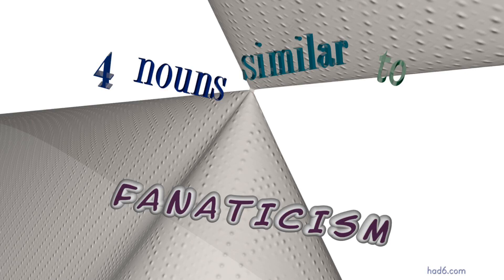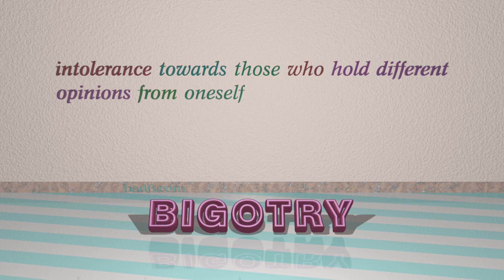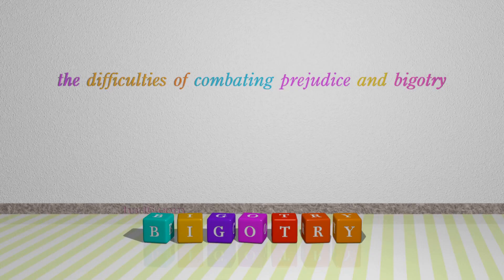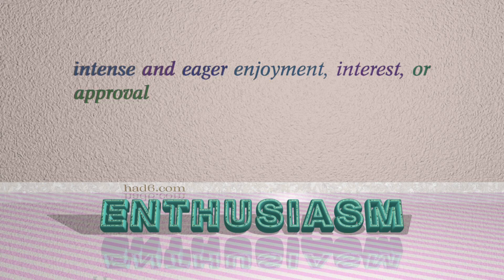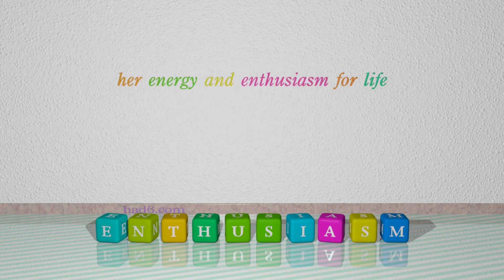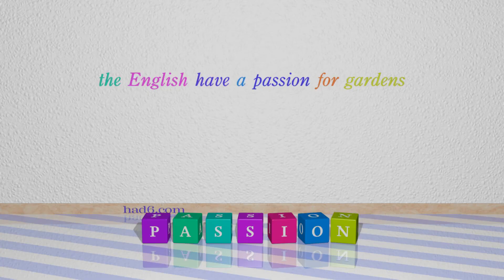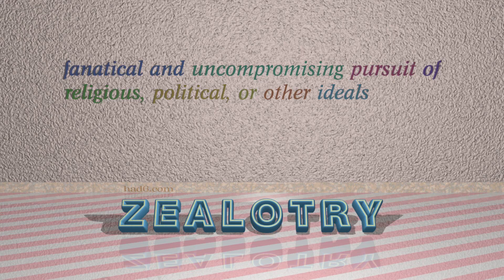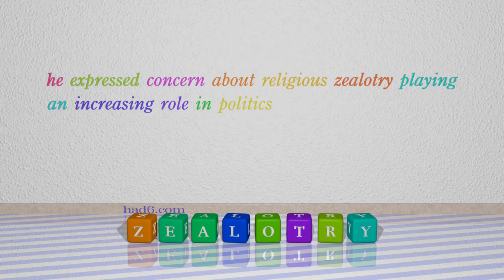fanaticism - 4 nouns which are synonyms of fanaticism (sentence examples)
This video examines fanaticism as a noun with the meaning of "the quality of being fanatical." 4 nouns, which have meanings similar to that of fanaticism in standard English are introduced through sentence examples. These synonyms help you to remember the meanings of this group of words for improving your vocabulary.